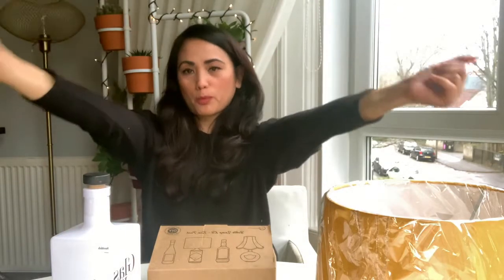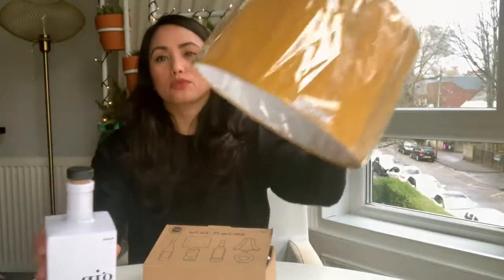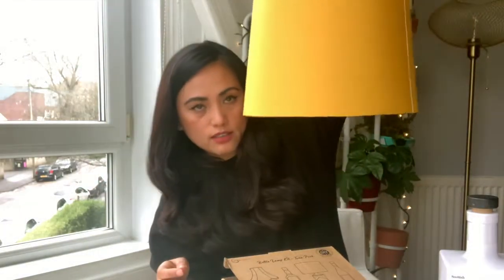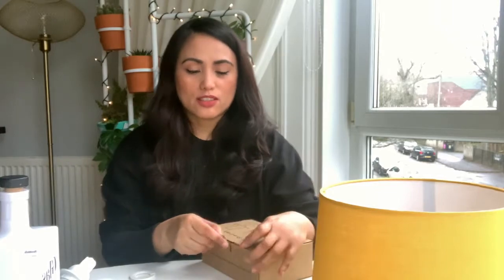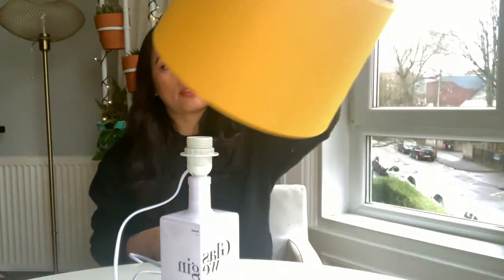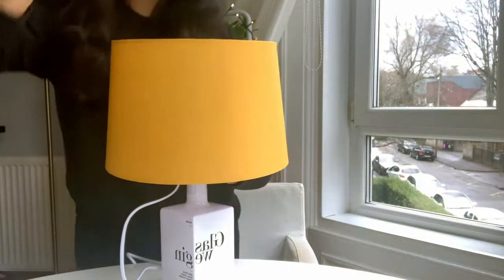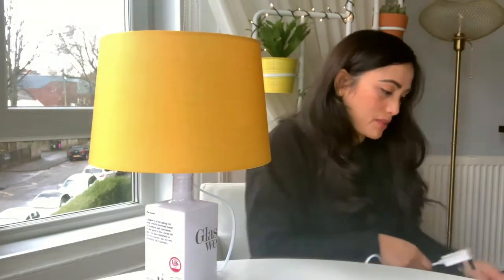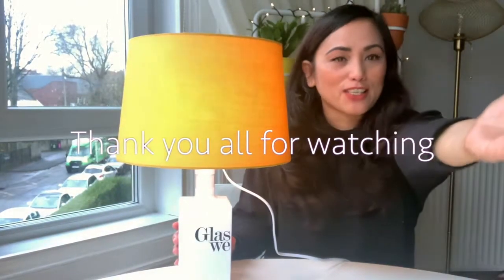DIY Lamp Shade with Glaswegin Bottle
Here's my quick and easy DIY lamp shade using an empty bottle of my favourite glaswegin diylampshade and it looks very trendy.